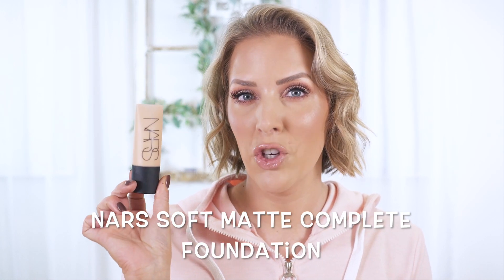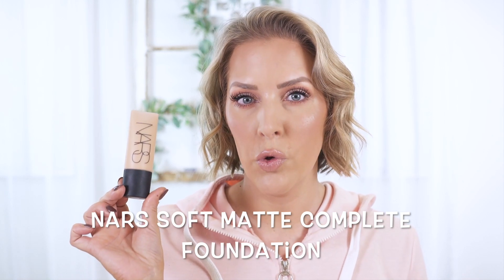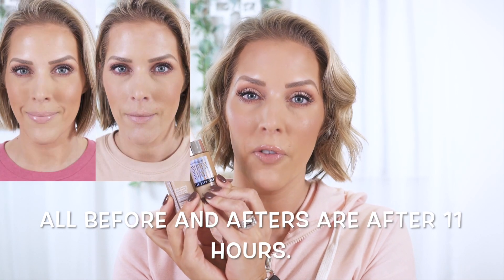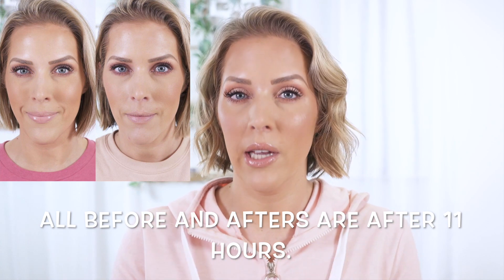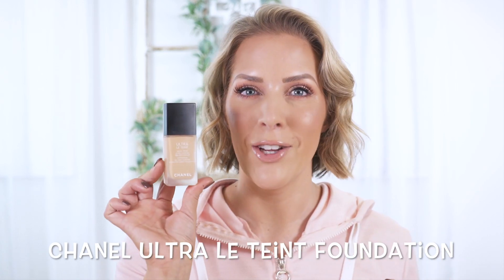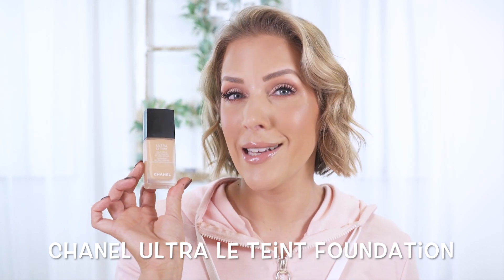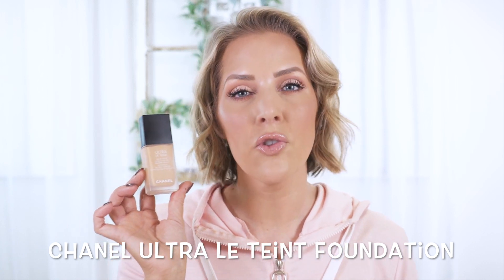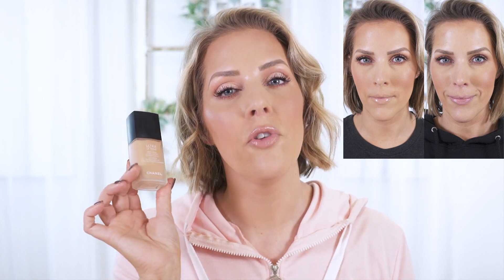TOP 5 SERIES \ LONGEST LASTING FOUNDATIONS I HAVE TRIED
Products Mentioned:
NARS Soft Matte Foundation
Maybelline Super Stay Skin Tint:
Revlon Illuminance Skincaring Foundation:
Unleashia Cushion Foundation
Haus Labs Triclone Foundation
Chanel Ultra Le Teint
Numbuzin SPF

Makeup Used/Mentioned:

FACE:
Numbuzin SPF
Haus Labs Foundation
Haus Labs Concealer
Ere Perez Highlight "Falling Star"
Hourglass Radiant Light Powder

Lips:
Beauty Pie Lipstick:
Beautycounter Gloss "Bare Shimmer":